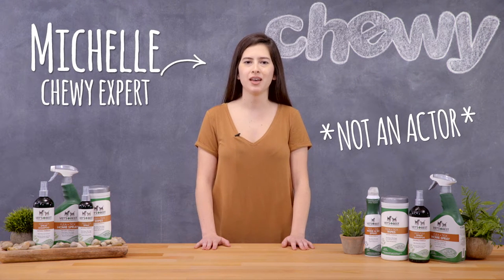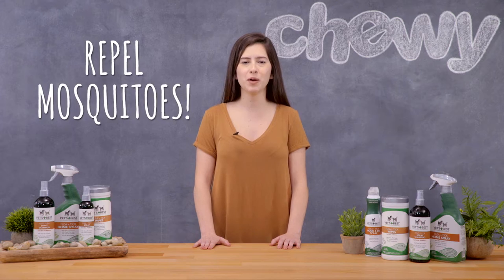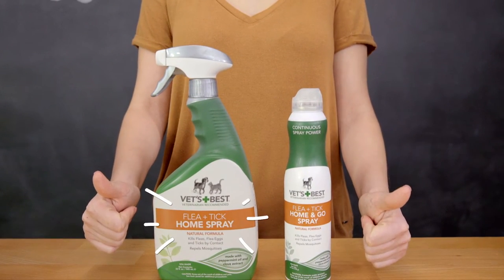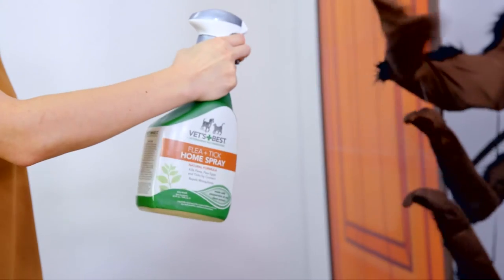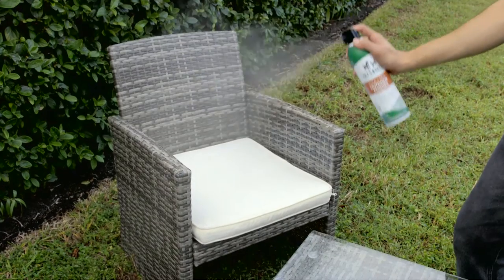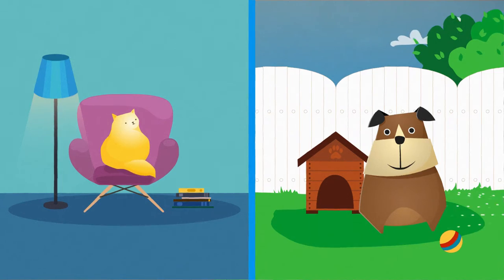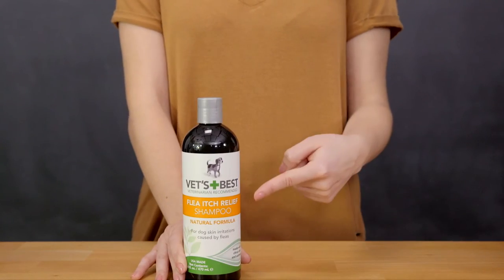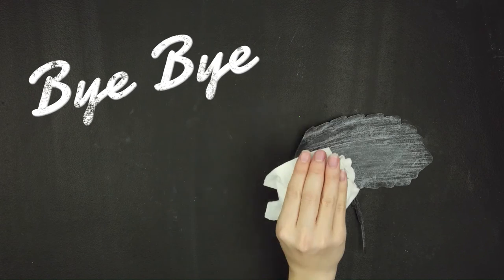Vet's Best Flea and Tick Treatment | Chewy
Rid your home and your pet of fleas and ticks with Vet's Best Flea and Tick Treatment. They’ve got everything you need for flea and tick treatment. Whether it’s to get rid of fleas on cats or ticks on a dog, Vets Best Flea + Tick Products has a variety of solutions for you can choose from. Their line of online pet pharmacy products includes sprays, foggers, shampoos, and wipes. When fleas and ticks have your home and dog under assault, fight back with Home Spray, the ultimate flea treatment guaranteed to fight off those pesky pests. By using natural ingredients like peppermint oil and clove extract and no harsh chemicals, these effective solutions kill fleas, flea eggs, and also repels mosquitoes too! Their non-staining formula is great for home surfaces like furniture, bedding, carpets, flooring. If the infestation led to the great outdoors where your precious pups spends most of his time frolicking outside,Vet’s Best has an answer for you. Treat patio furniture, pillows and pet beds with a  Flea and Tick Outdoor Fogger that releases a continuous spray that’s safe yet effective. And for the pets themselves, you have the option of using Flea and Tick Spray For Cats or Dogs, Vet’s Best Shampoo, or Flea and Tick Wipes to handle these unwelcomed parasites. We know bugs on dogs are never a pretty sight or feelings. Spray, lather, and rinse away those creepy crawlers with their Flea Itch Relief Shampoo as a flea treatment or tick treatment to soothe irritated skin with oatmeal, essential orange and lemon peel oil, neem oil, tea tree oil, lavender, citronella and vitamin B5 to keep your fur baby’s skin shiny and healthy! Also, try Vet’s Best Flea Wipes for our buddies who aren’t big on baths to get rid of any unwanted intruders. Try Vet’s Best Flea and Tick Treatment products and other Chewy pet meds today!